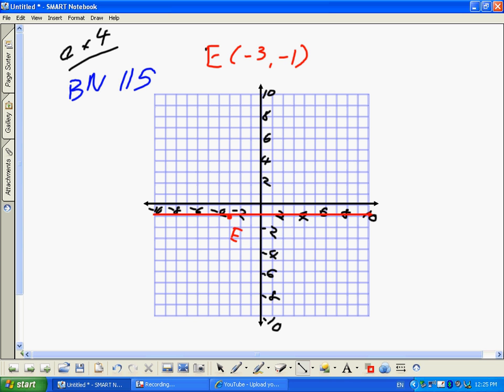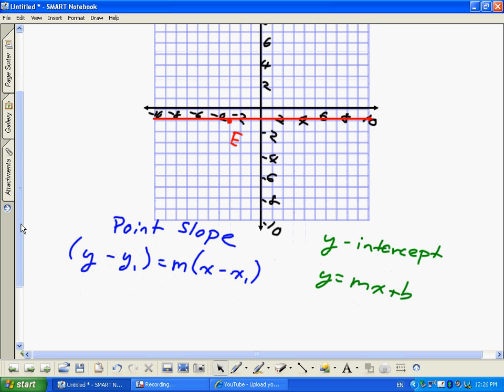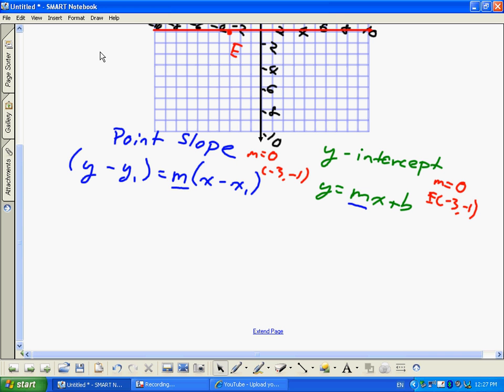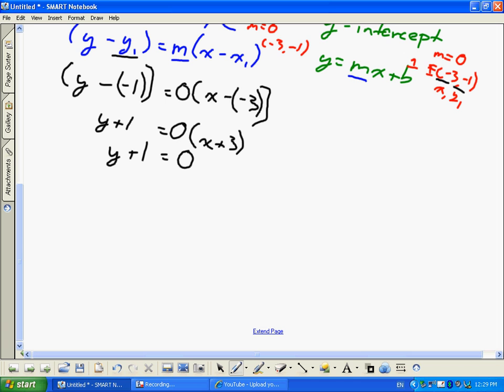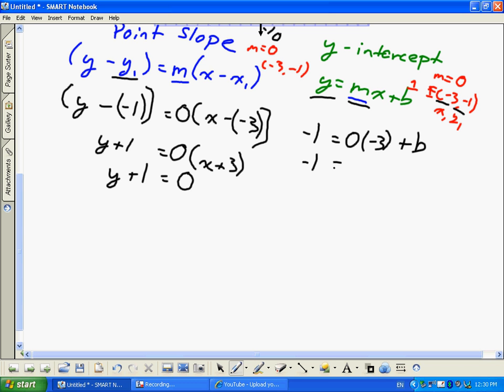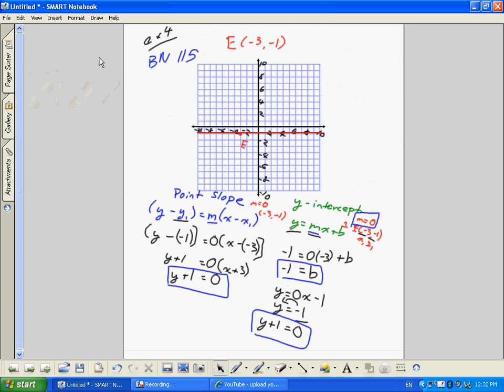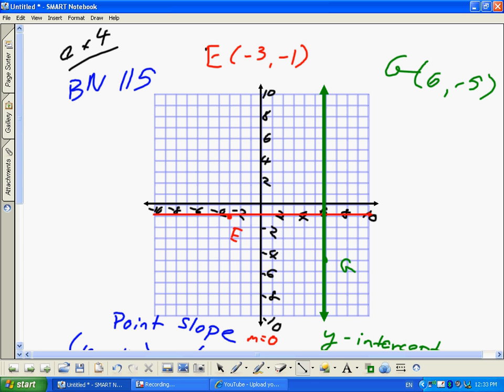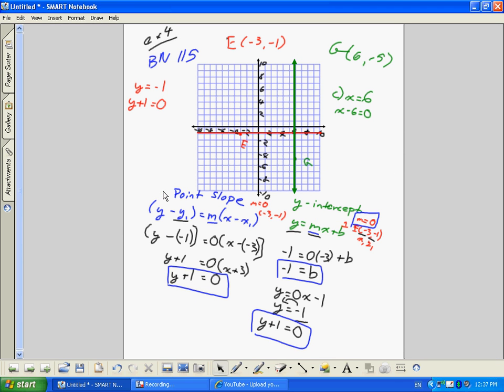grade 10 academic Lesson 3 1 BN pg 115 March 8th 2011 period 3 part 1